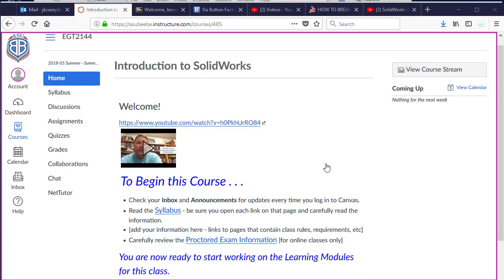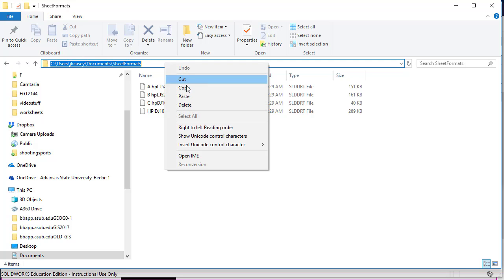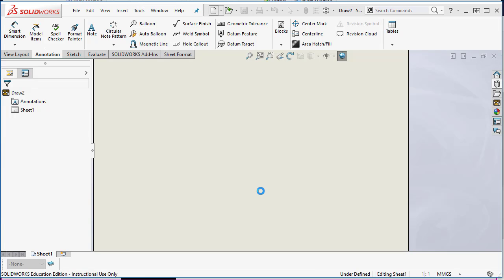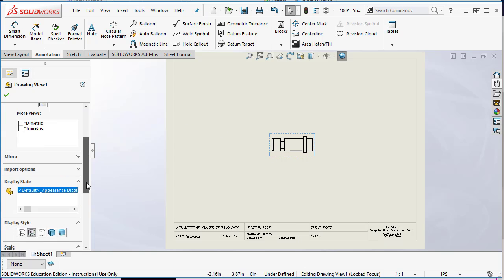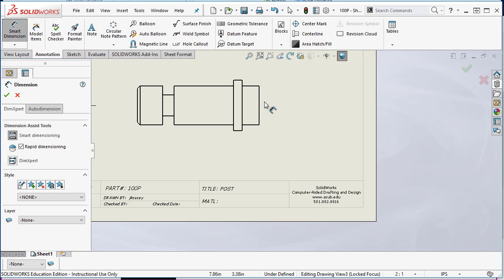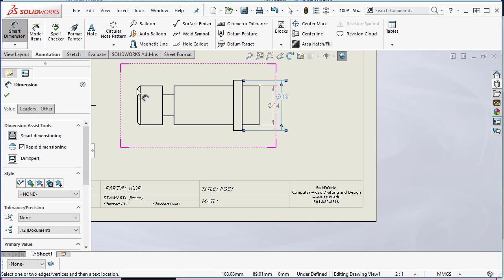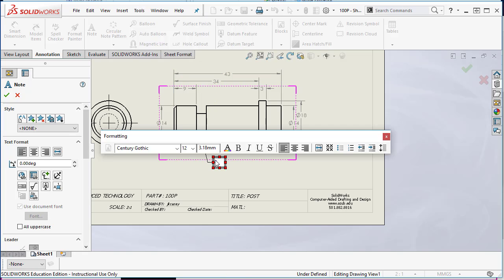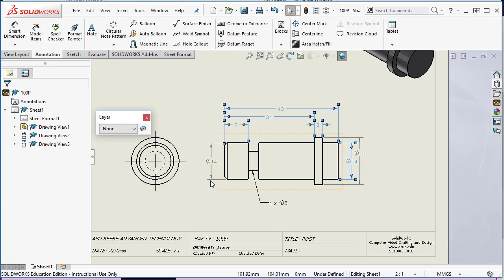SolidWorks Setup Sheet Formats and Basic Drawing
How to setup Sheet Formats, create drawing views, and dimensions.